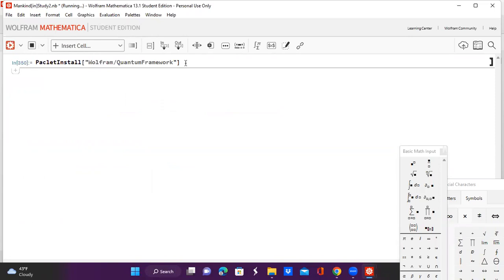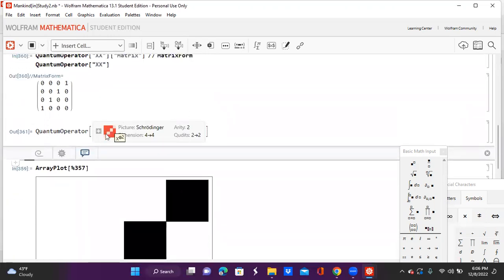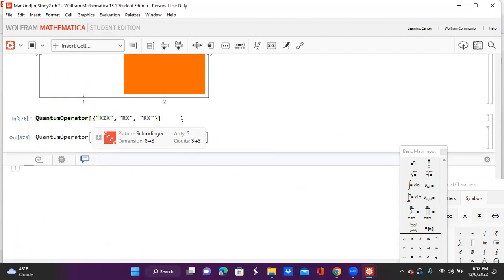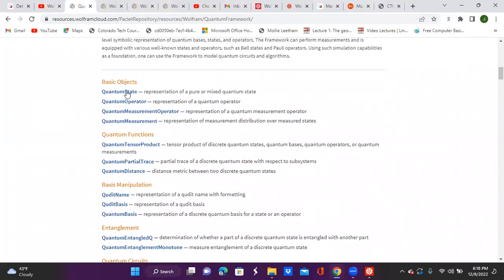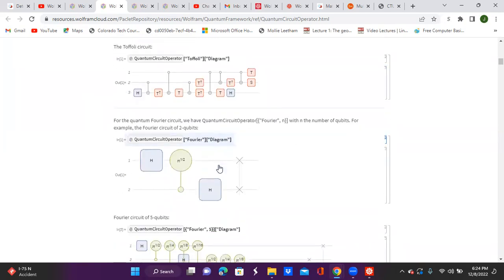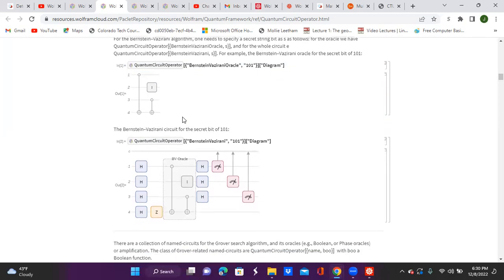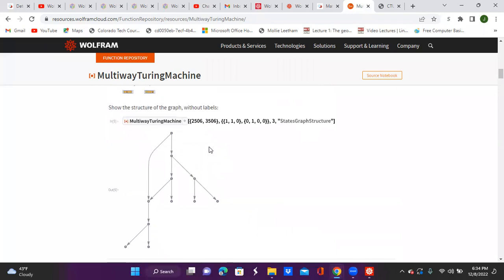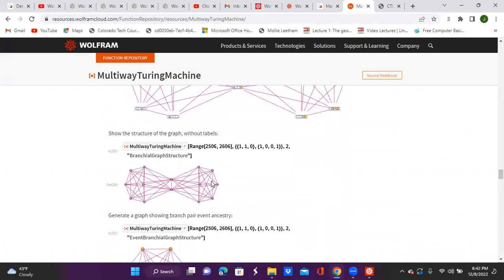Wolfram Mathematica Quantum Framework Study Group 02 Mankind [in] Training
M[i]T Study group second session, insights into quantum computing in general and then framework examples.